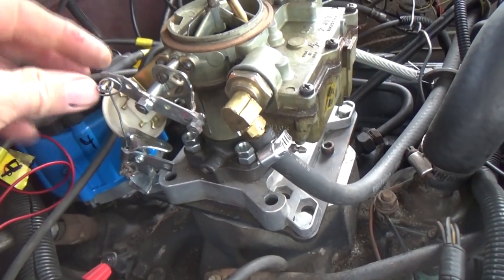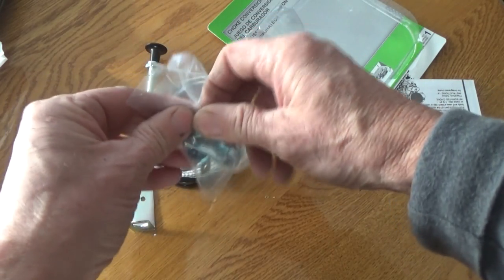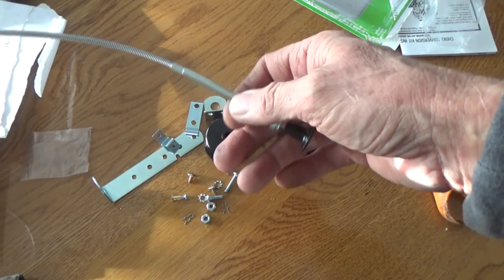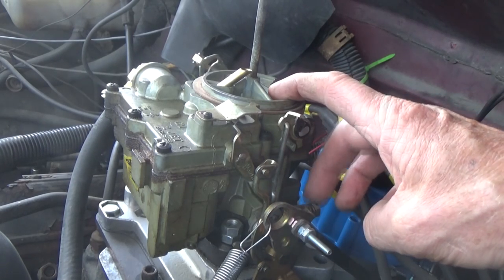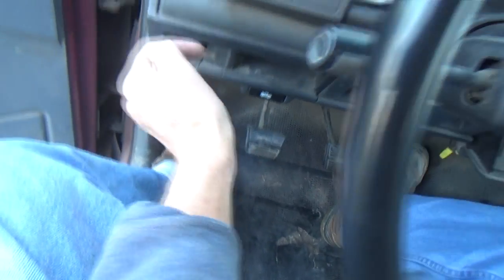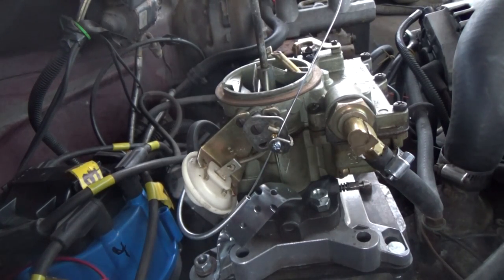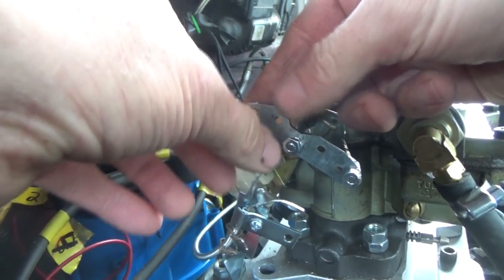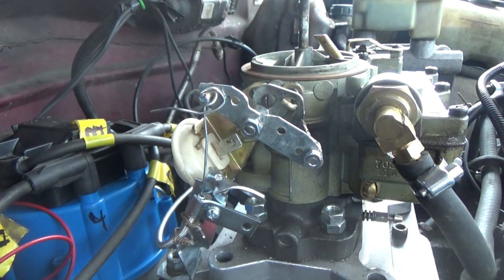Hand Choke installation (on my chevy truck)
I installed a hand choke on my 1989 chevy 4.3 engine which I switched from fuel injection to a carburetor.